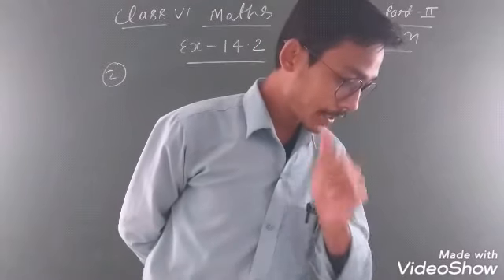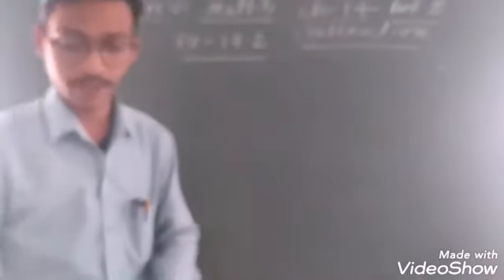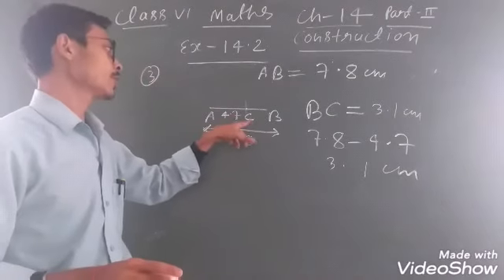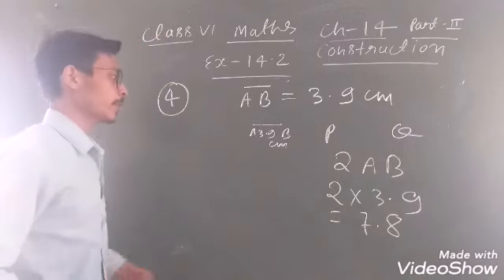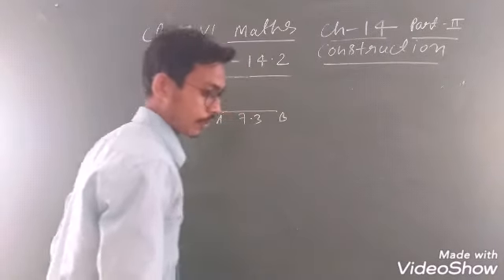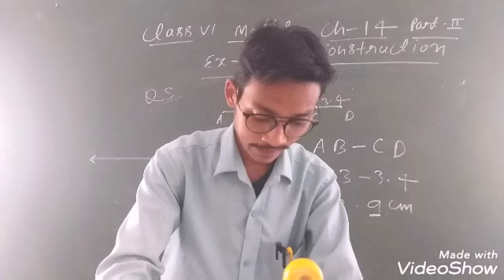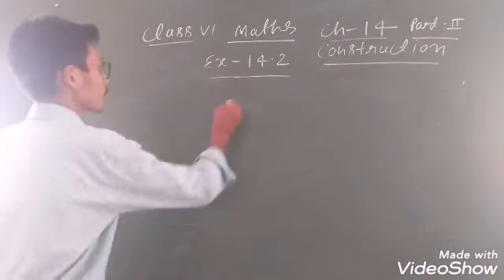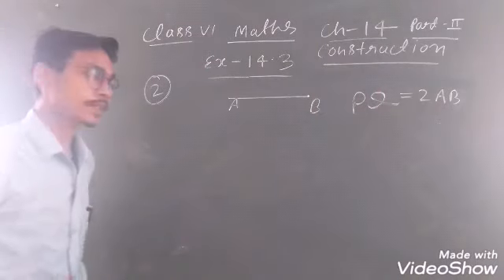Construction part2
Question discussion.